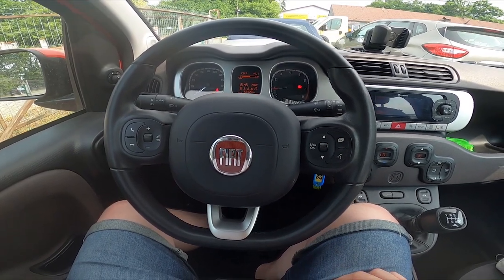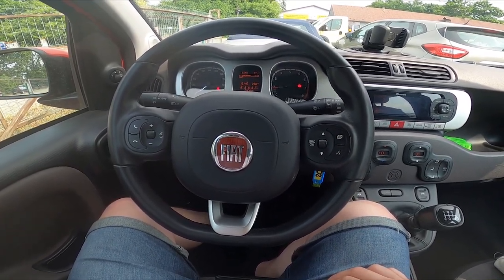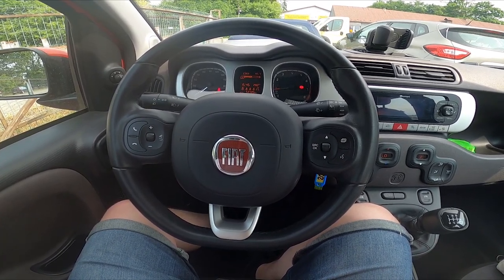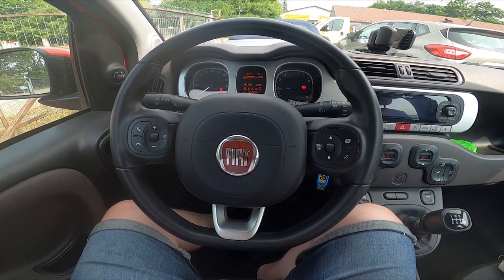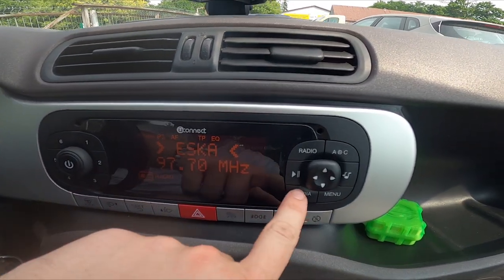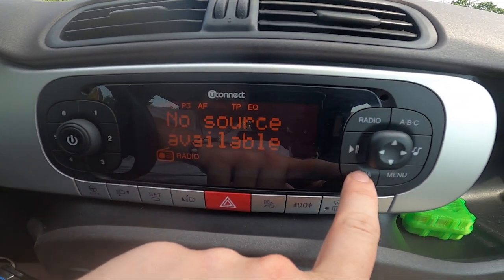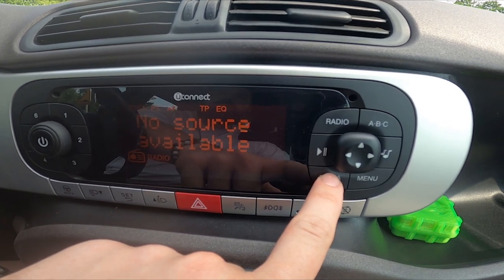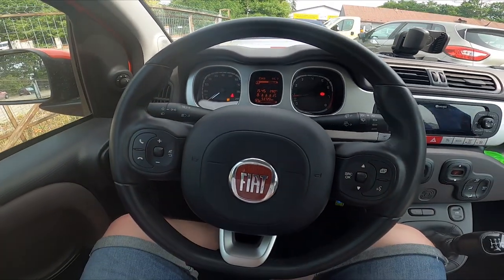How to Change Radio Source in Fiat Panda III Cross ( 2012 – 2016 ) - Enable AUX or Bluetooth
Find out more info about Fiat Panda III Cross ( 2012 – 2016 ) :
Would You like to know how to Change Radio Source in Fiat Panda III Cross Nowadays in cars, we've got plenty of methods to play media via our radio. We can play media via AUX, CD, or Bluetooth. If You want to learn how to Change Radio Source in the Fiat Panda III Cross follow the video we've provided above!

How to Enable AUX? How to Enable Bluetooth? How to Enable CD?

Years of Production:

2012, 2013, 2014, 2015, 2016